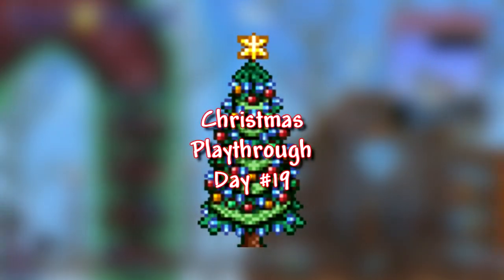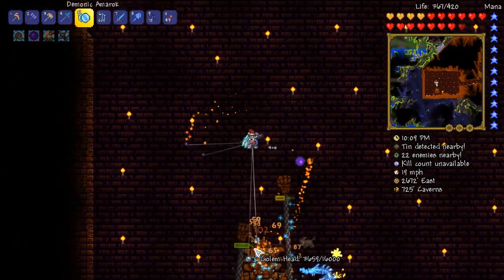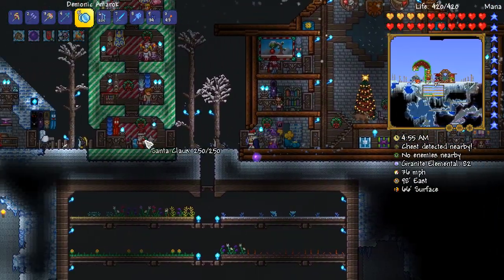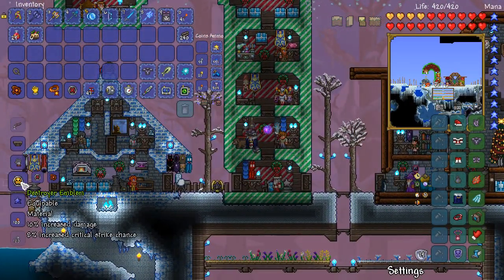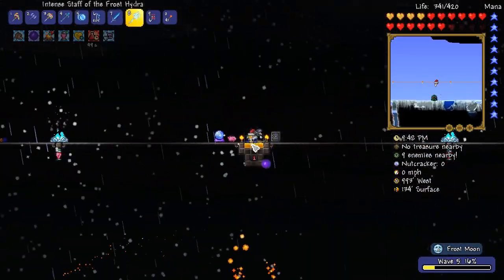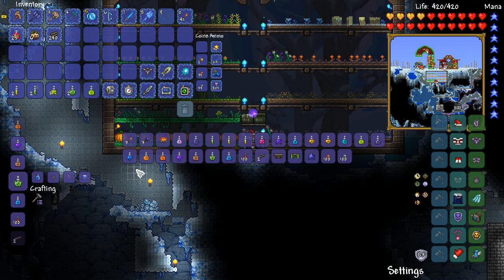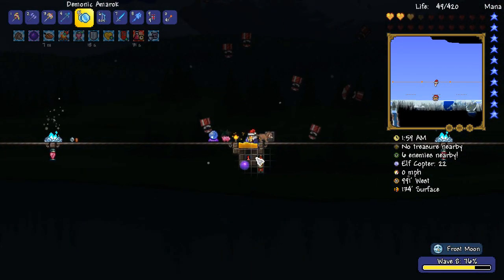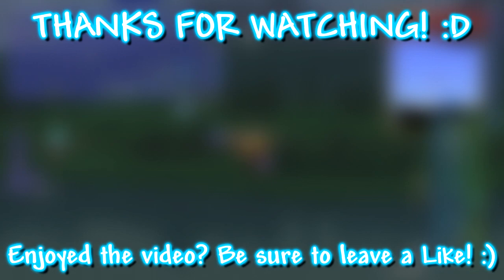Terraria 1.3.4 | Epic Frost Moon Arena & Takedown! | Christmas Playthrough [Episode 19]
● Terraria 1.3.4 Christmas Playthrough - Crafting the defensive Beetle Armour and constructing an arena for the Frost Moon!

★ Terraria Christmas Weapons List ★
SNOWBALL LAUNCHER (Turret)
STAFF OF THE FROST HYDRA (Turret)
FROST DAGGERFISH (Throwable)
SNOWBALL (Throwable)
STAR ANISE (Throwable)
FLOWER OF FROST (Magical)
RAZORPINE (Magical)
BLIZZARD STAFF (Magical)
FROST STAFF (Magical)
ICE ROD (Magical)
SNOWBALL CANNON (Ranged)
SNOWMAN CANNON (Ranged)
RED RYDER (Ranged)
ELF MELTER (Ranged)
STAR CANNON (Ranged)
CHAIN GUN (Ranged)
ICE BOW (Ranged)
CELEBRATION (Ranged)
ICE BOOMERANG (Melee)
NORTH POLE (Melee)
AMAROK (Melee)
FROSTBRAND (Melee)
ICE SICKLE (Melee)
CANDY CANE SWORD (Melee)
FRUITCAKE CHAKRAM (Melee)
CHRISTMAS TREE SWORD (Melee)
ICE BLADE (Melee)
★ Series Playlist (Keep up to date!)